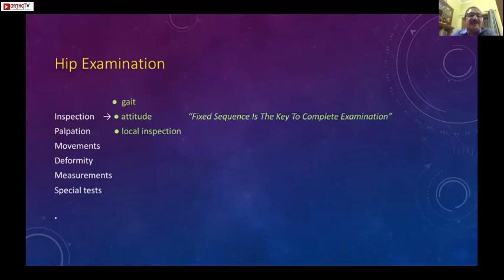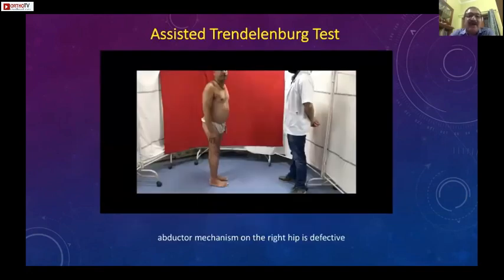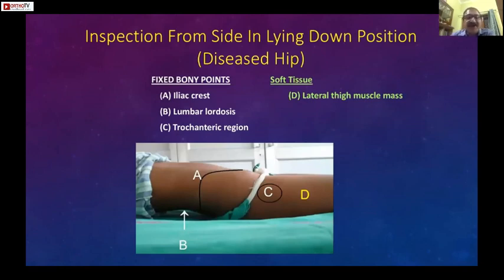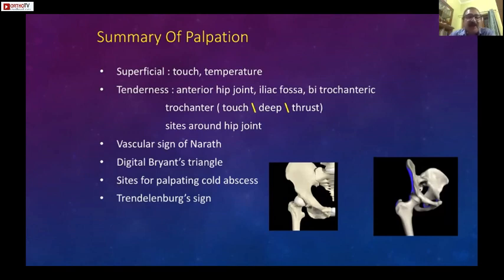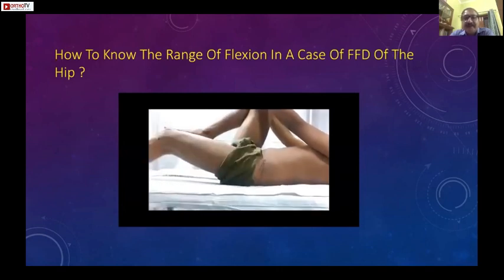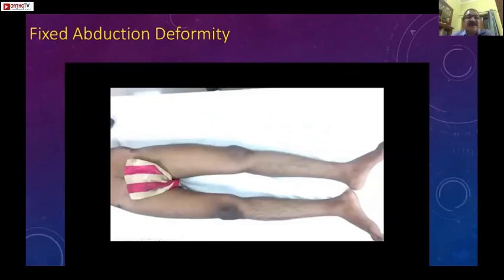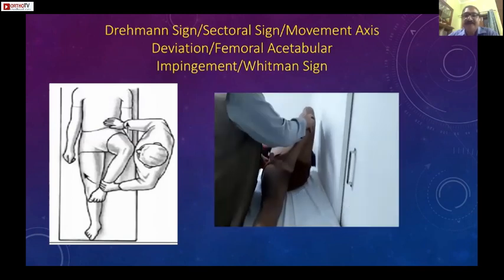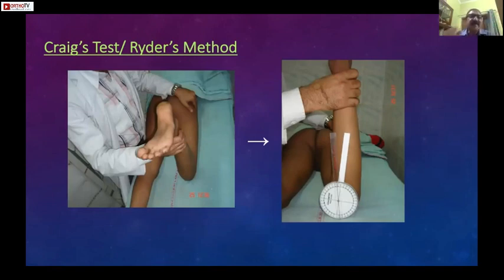Examination Of The Hip Joint - Dr. Sudhir K. Kapoor